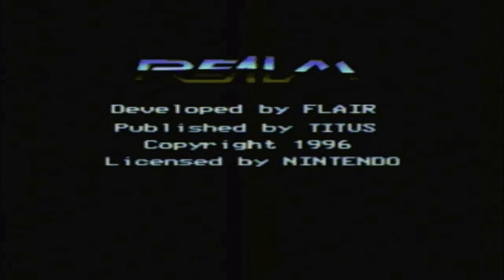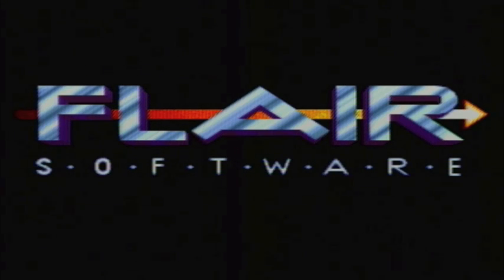Realm (SNES, 1996)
A shorter than usual gameplay + commentary from a late and relatively uncommon SNES game from 1996 entitled Realm - the reason for the short gameplay?. believe me, this game is rock hard!

With that said it's still enjoyable, the graphics are great (check the sunlight creeping through the trees as well as the the rain effects) and there are a couple of thumping tracks when it comes to the audio too.

Price wise? Well it's not THAT bad and far cheaper than Demon's Crest, my last gameplay vid. $35-$50 should get you a boxed copy in good shape but this is one of those curious games which whilst it doesn't always sell for that much, rarely crops up on ebay (wait and see, there'll be 300 of them on there now!).

Comes highly recommended but be prepared for a challenge, seriously!